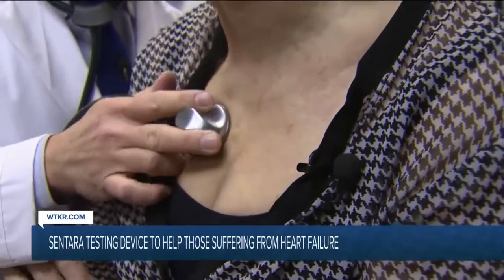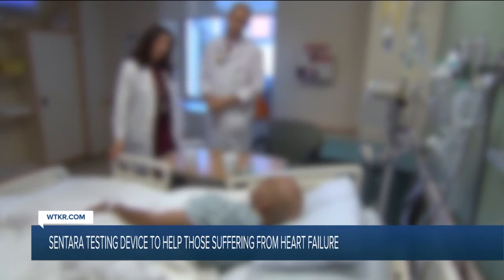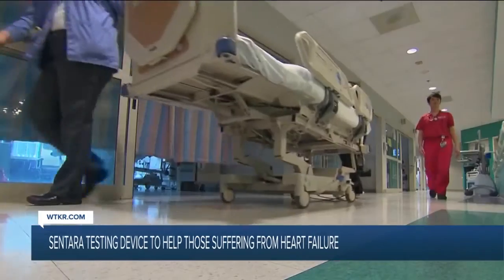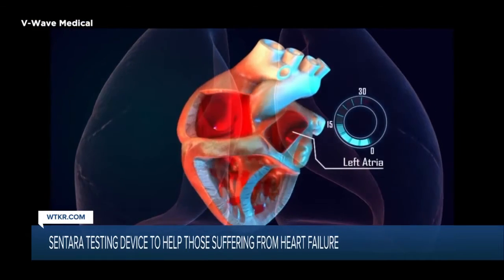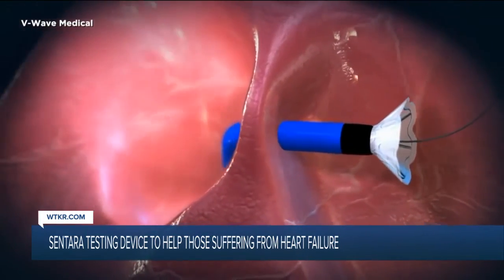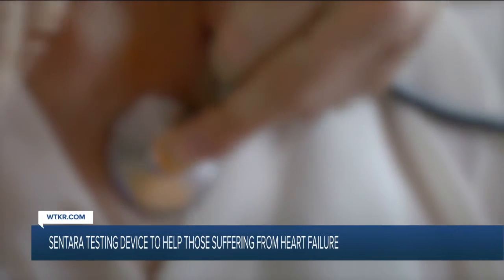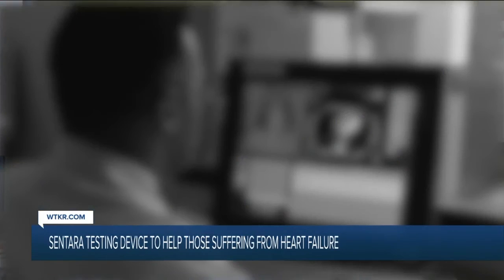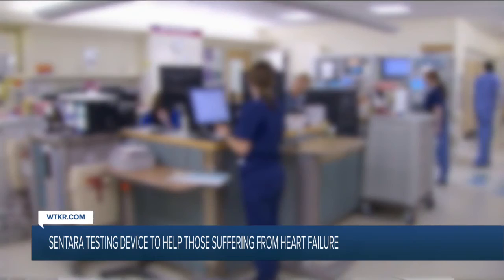Sentara testing new device to help with heart failure